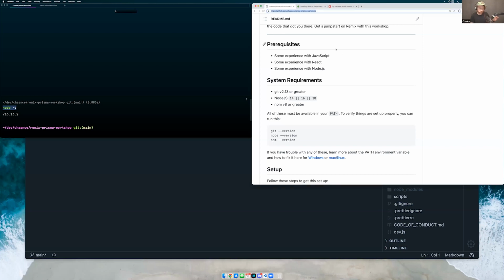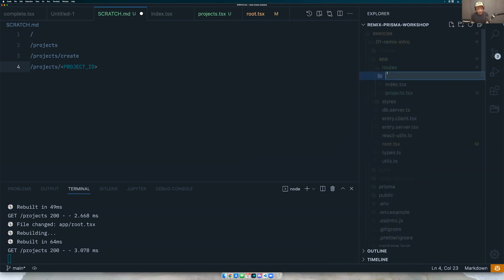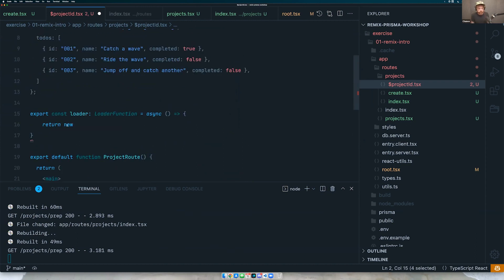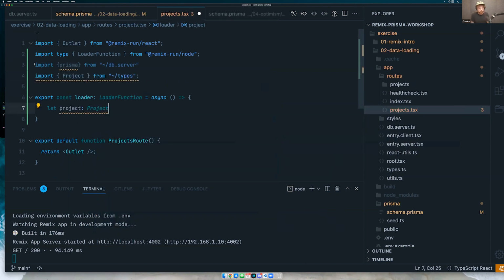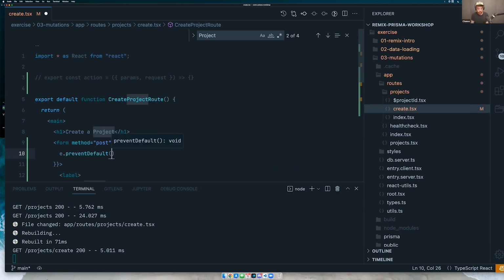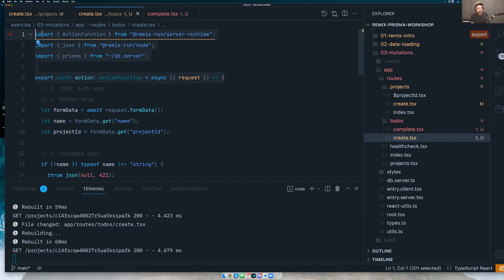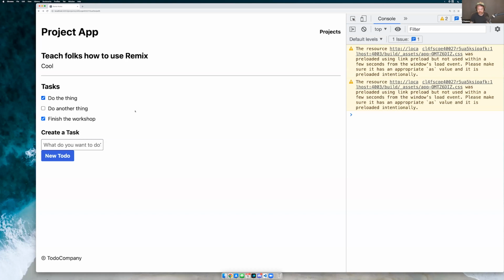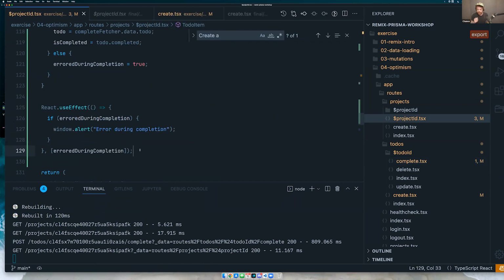Update while you wait: Optimistic UI with Remix and Prisma I Prisma Day 2022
Learn to build state-of-the-art, highly responsive user interfaces with Remix and Prisma. This workshop focuses on the pattern of optimistic updates, teaching you how to use the best of both tools to build interactions that feel instantaneous to users.
At the end of this workshop, you’ll know how to:
• Reduce latency and remove loading spinners for a snappier user experience
• Use more advanced Remix tools like useFetcher
• Gracefully handle errors
• Optimize requests with Prisma’s functional API and Remix’s loaders and actions

00:00:00 Welcome and introduction
00:06:35 What is Remix?
00:43:08 Data Loading
00:59:54 Mutations
01:38:44 Optimistic UI